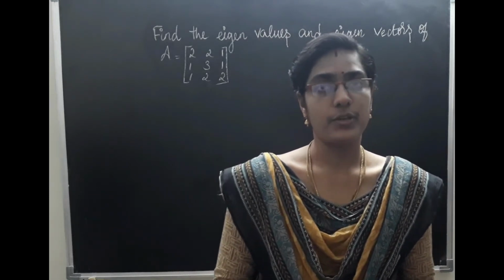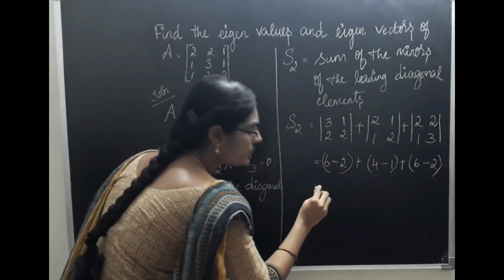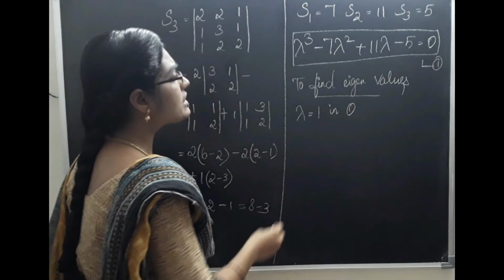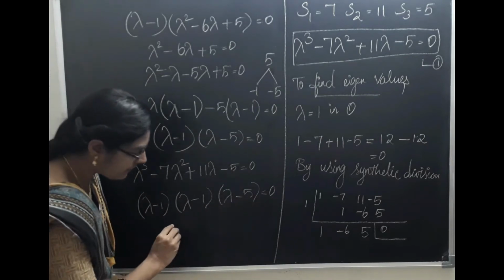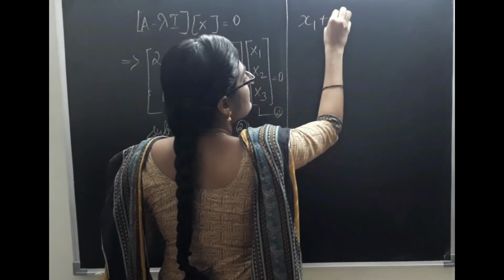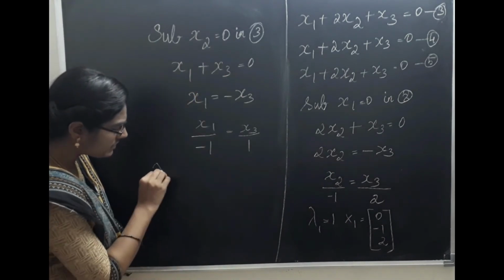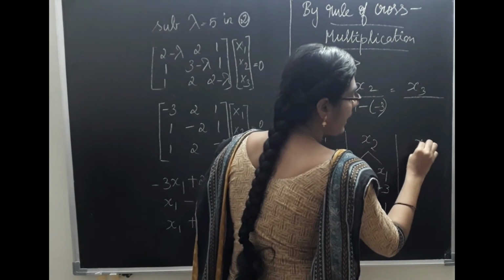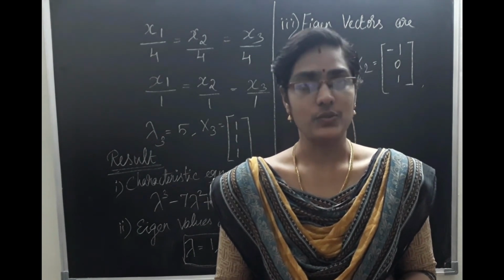EIGEN VALUES AND EIGEN VECTORS OF 3*3 MATRIX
This video explains about how to find the Eigen values and Eigen vectors of 3*3 matrix
In this video, I explain how to find the roots of a cubic equation by using synthetic division method in detail
Solving system of equations by using the rule of cross multiplication is also being explained